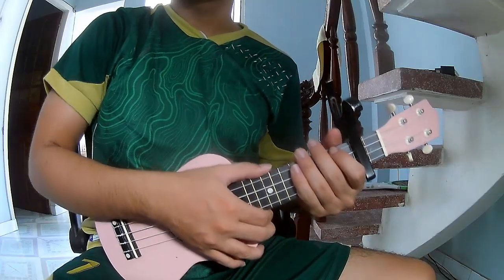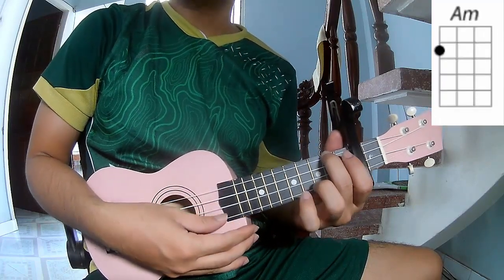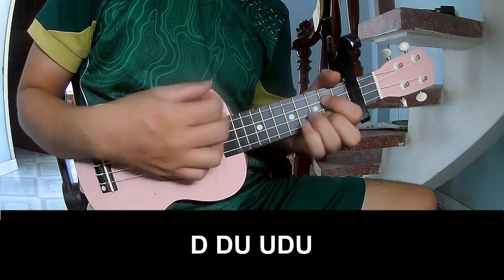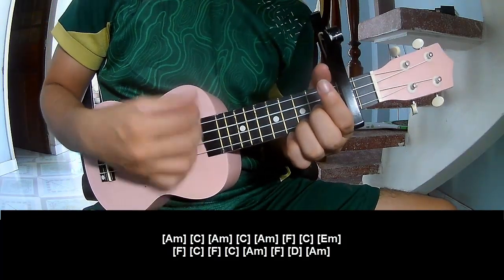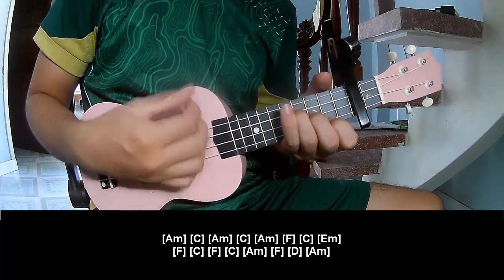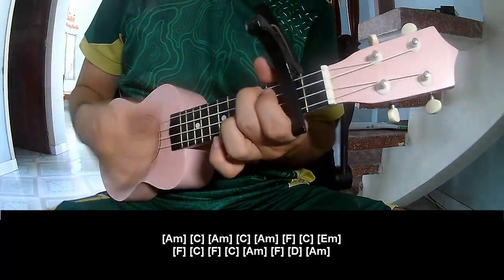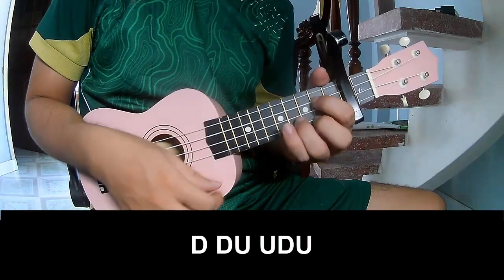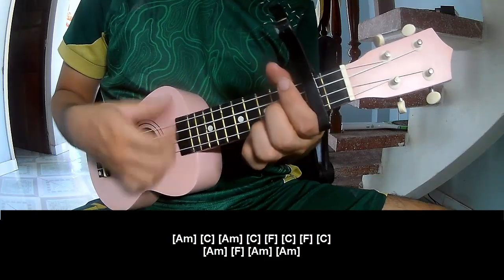How To Play Ukulele I'm Your Man By Mitski Version 1